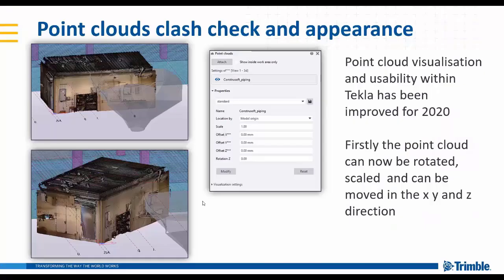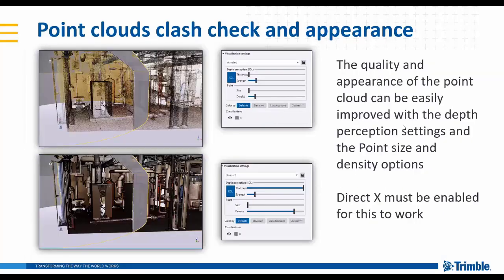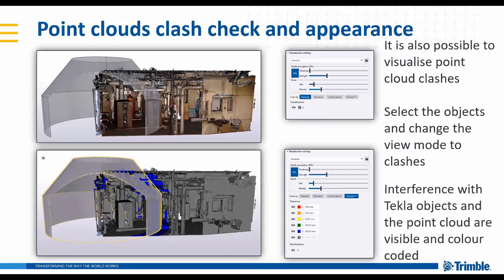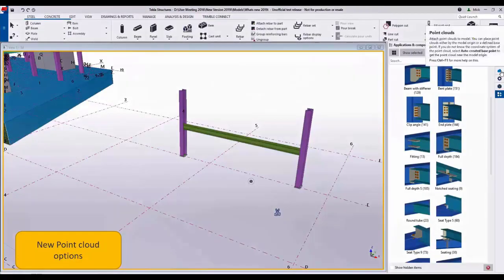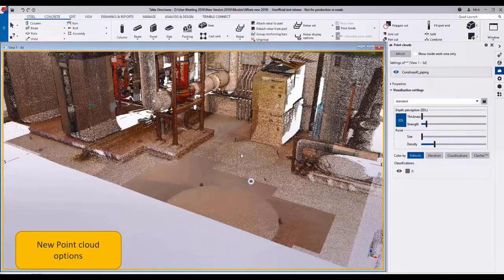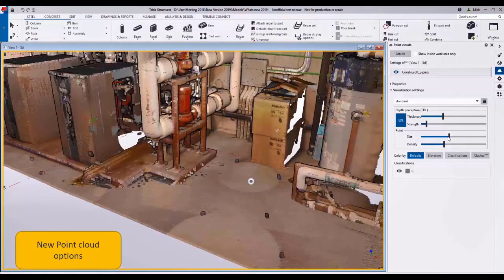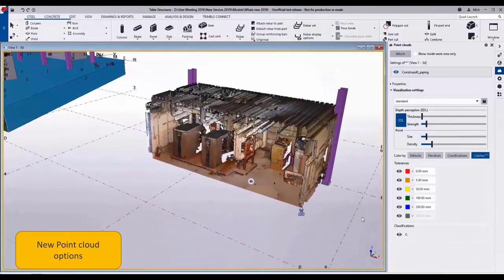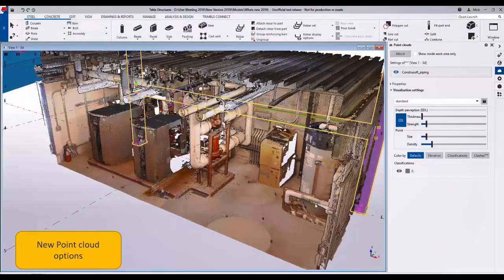Enhanced point cloud visualization including clash checking (steel) - Tekla Structures 2020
Visualize your survey data with intelligent point clouds in Tekla Structures in 3D.